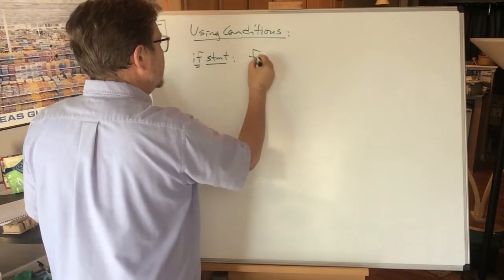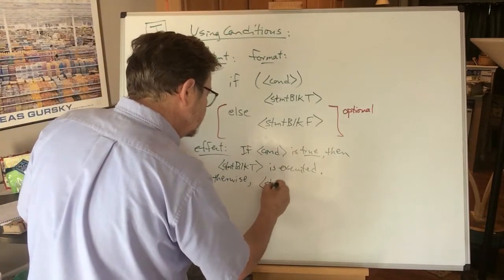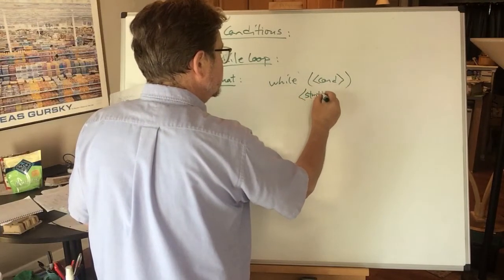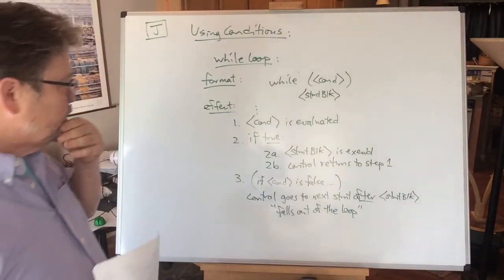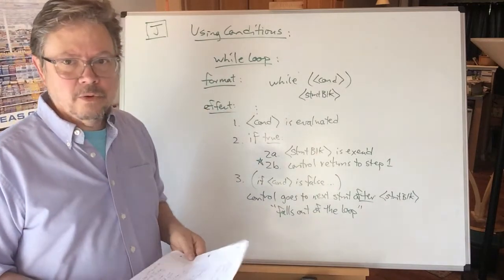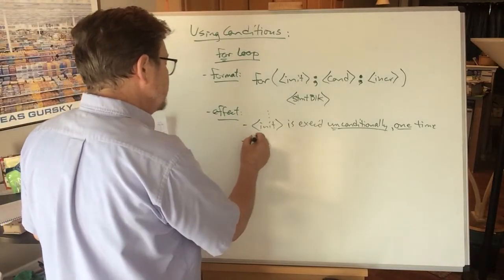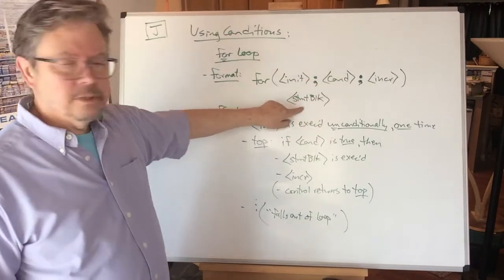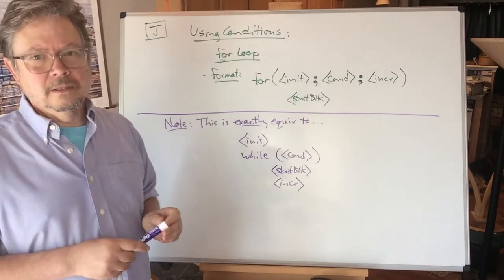CS 2124 009: Using Conditions: if...else, while, and for